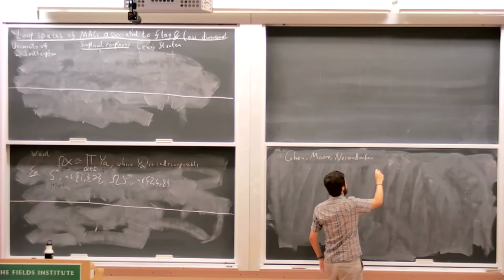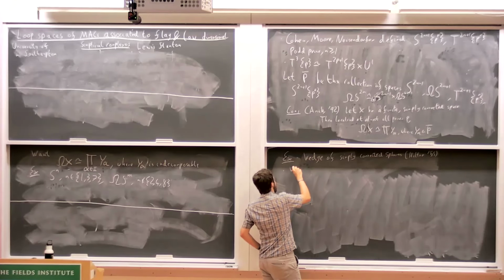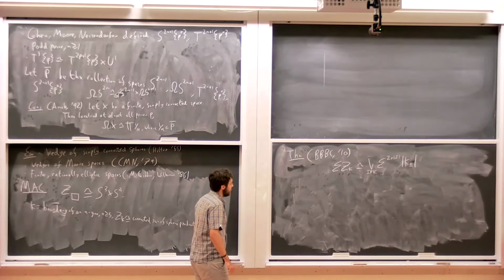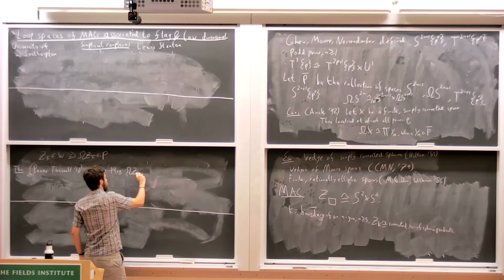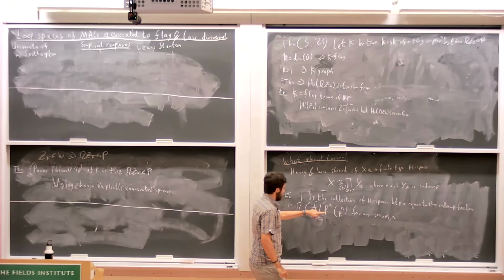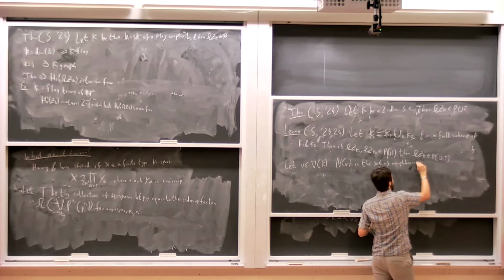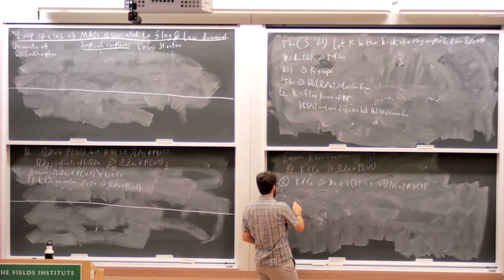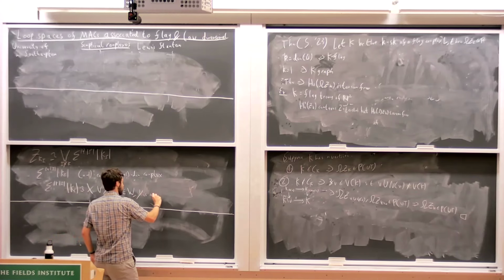Loop space decompositions of moment-angle complexes associated to flag complexes and...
Speaker: Lewis Stanton, University of Southampton
Full Title: Loop space decompositions of moment-angle complexes associated to flag complexes and low dimensional simplicial complexes